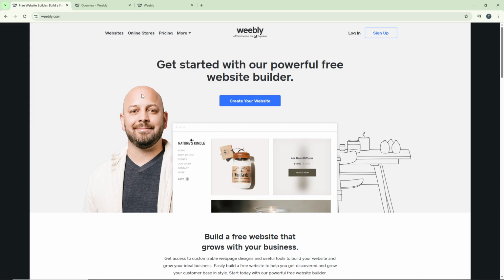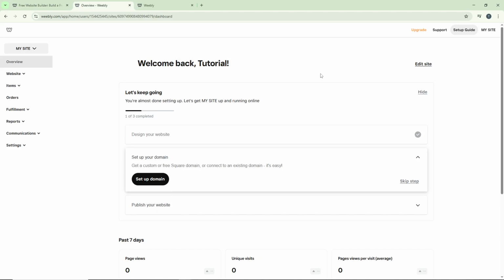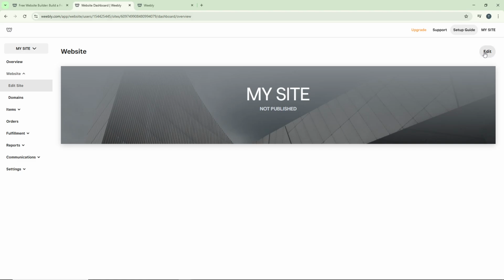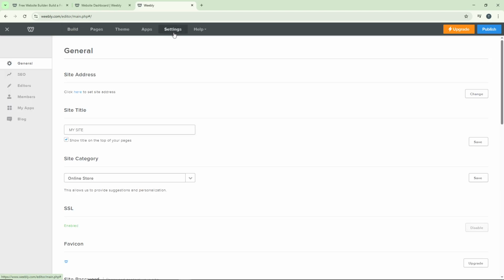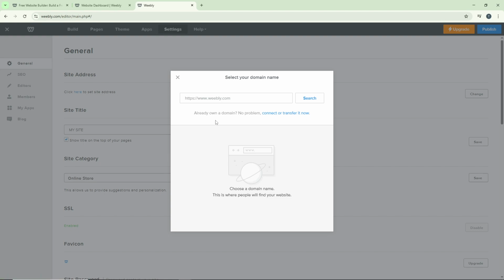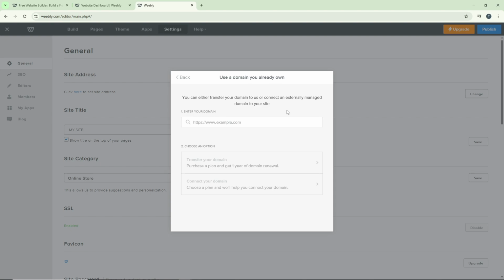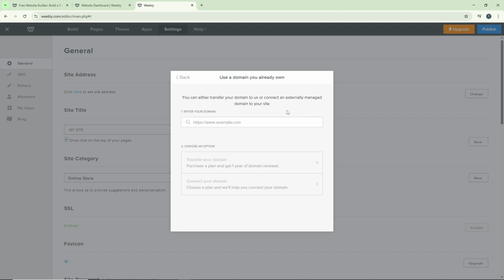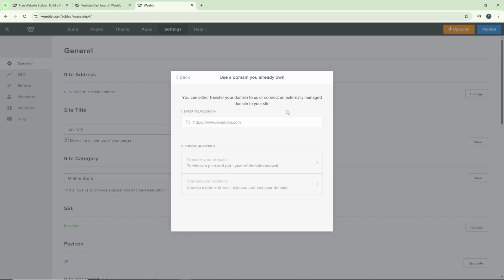How To Connect A Domain To A Weebly Website (Tutorial 2026)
Along the way, you'll learn how to connect domain to Weebly website, setup custom domain for Weebly site, point external domain to Weebly, link a domain name to Weebly, add your own domain to Weebly, Weebly custom domain connection tutorial, how to map domain to Weebly, connect existing domain to Weebly builder, Weebly website domain setup guide, simple steps to connect domain Weebly, configure custom domain on Weebly, host a domain name on Weebly